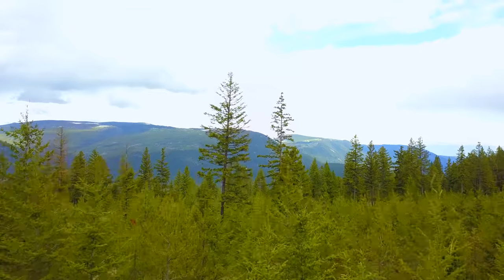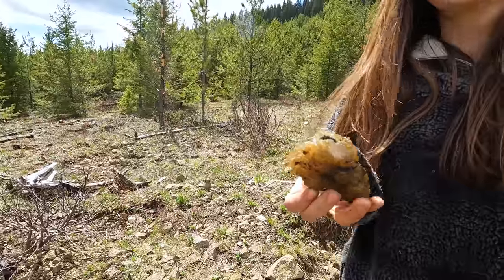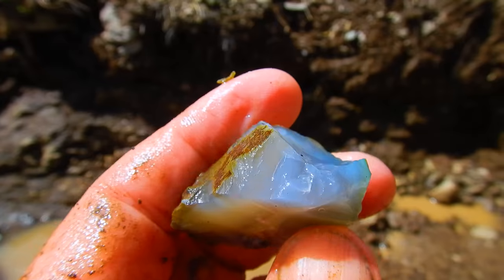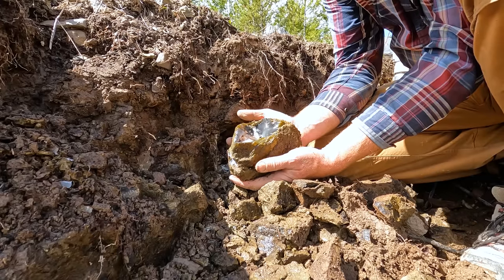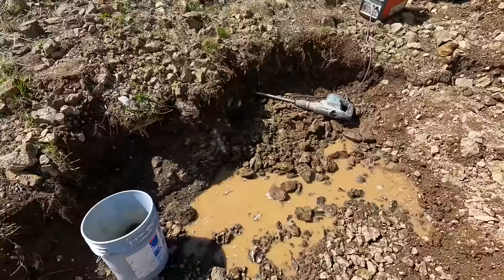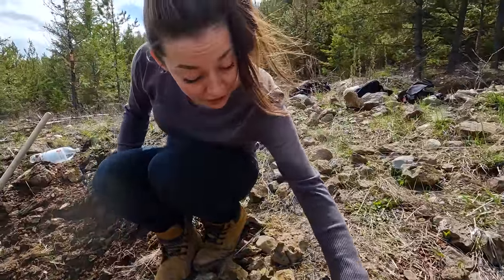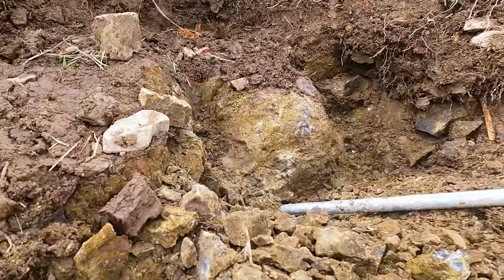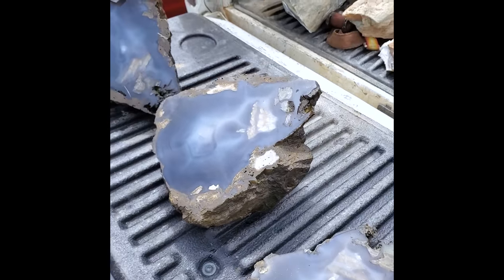HUGE! Gemstone found on Private Gem Claim.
Digging for a semi Precious Gemstone known as "Agate", Bryson, Sarah and I discover a HUGE nodule.  Best guess i that this gemstone weighs 25 lbs.  It is the size of a watermelon.  and when cut open looks amazing inside.  And YES, Banded agate is classified as a gemstone, more specifically a "Semi-precious gemstone"